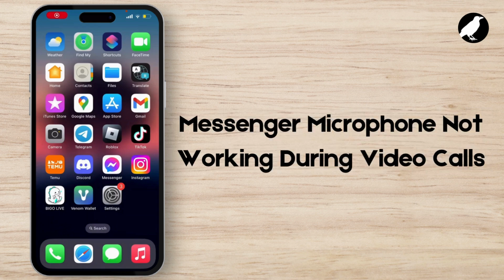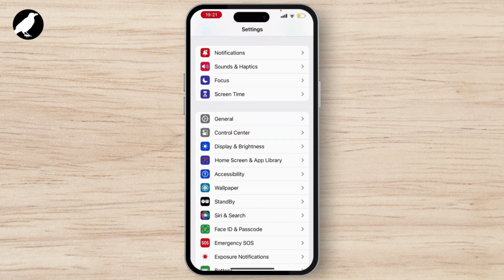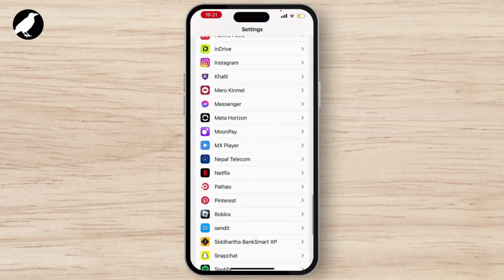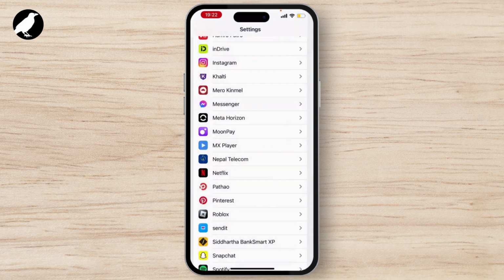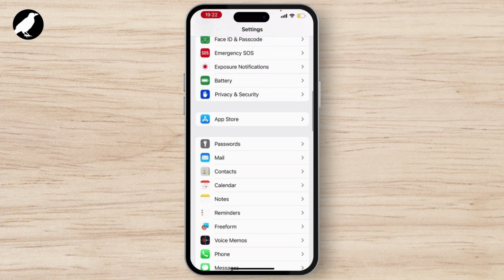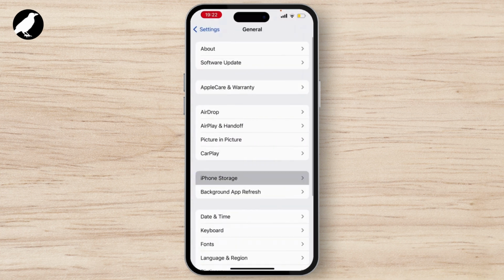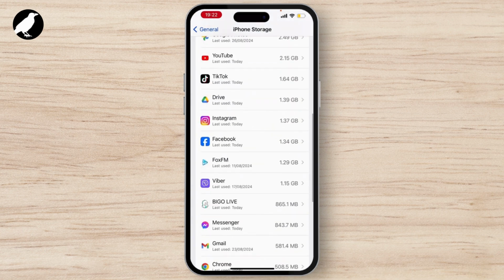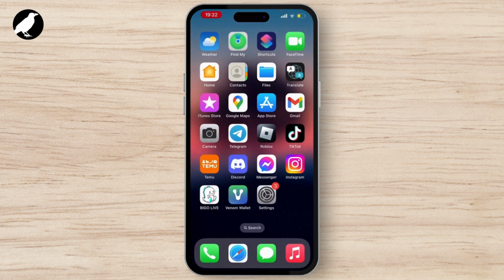Messenger Microphone Not Working During Video Calls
Learn how to troubleshoot and fix the issue of your microphone not working during video calls on Messenger. This step-by-step tutorial will guide you through solutions for getting your microphone back in action so you can communicate effectively during video calls.

In this video, you'll discover how to resolve the issue of a Messenger microphone not working during video calls. We’ll also cover common fixes for microphone errors in Messenger and provide tips to ensure smooth audio during your calls.

Timestamps:
0:00 Introduction
0:20 Step 1: Checking Microphone Settings
0:40 Step 2: Updating Messenger App
1:00 Step 3: Reinstalling the App